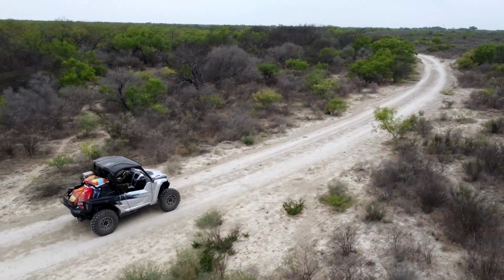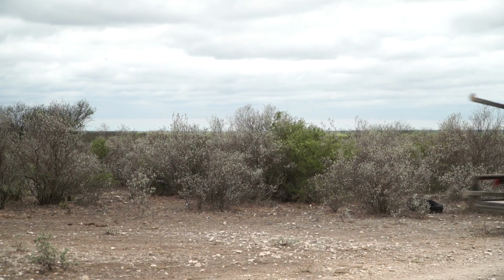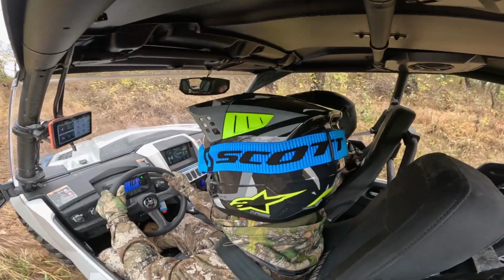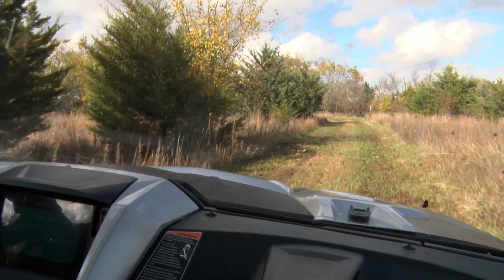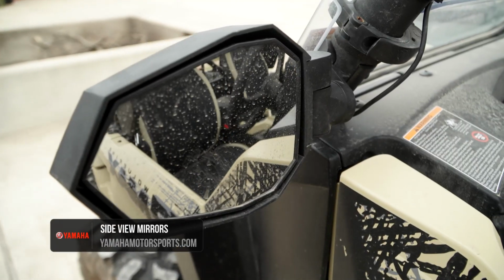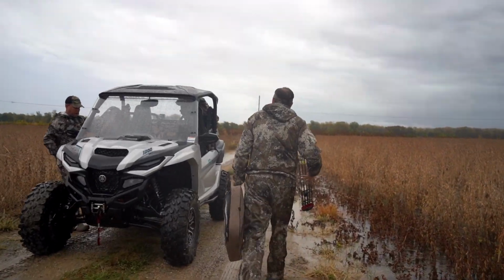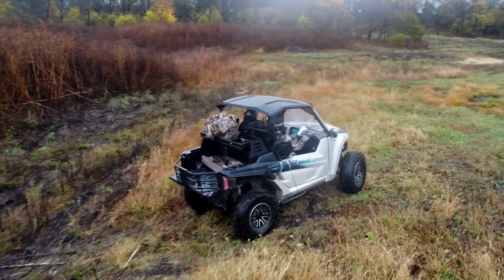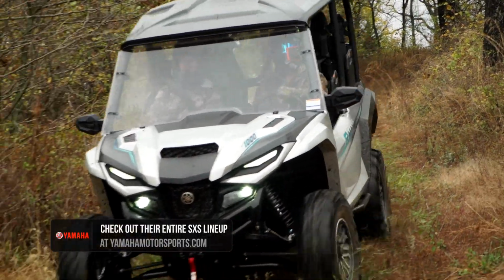Working on the Deer Lease and How we Use Yamaha Side X Sides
Yamaha’s Whitetail Diaries provides the stories about deer hunting from across the nation that showcase North America’s most sought after animal the Whitetail Deer.  In this video it's a behind scenes look at some of the gear we use and how we use it to maximize our performance